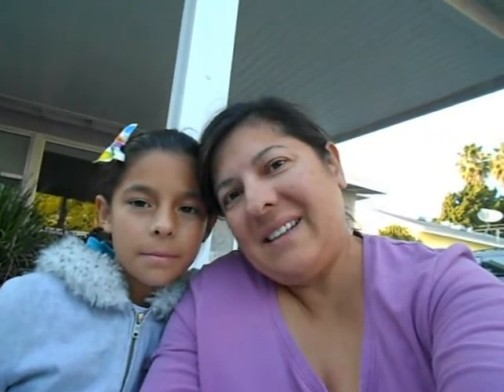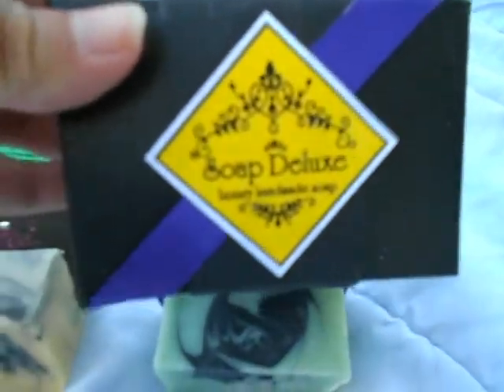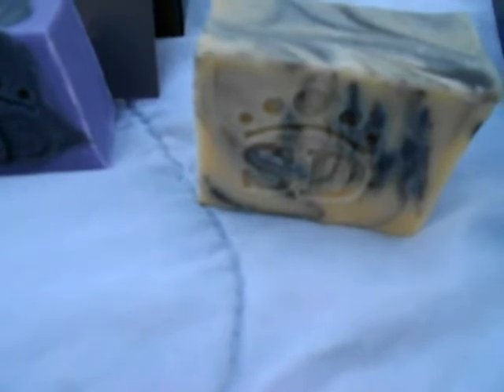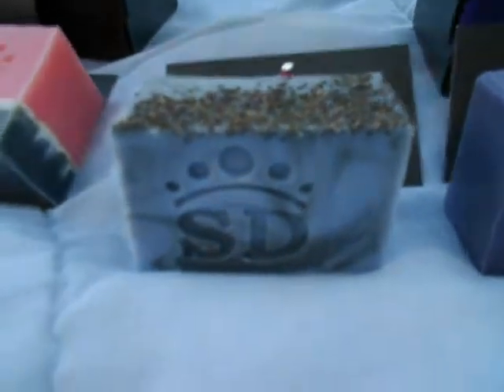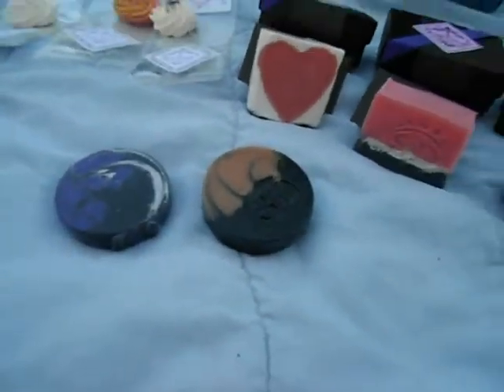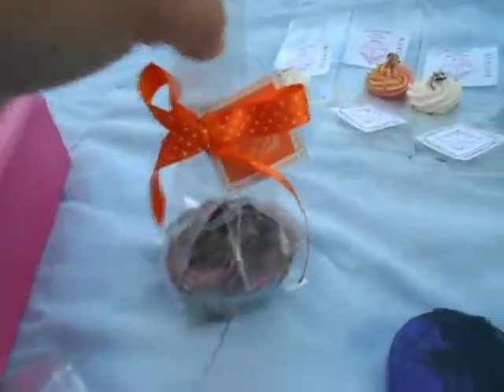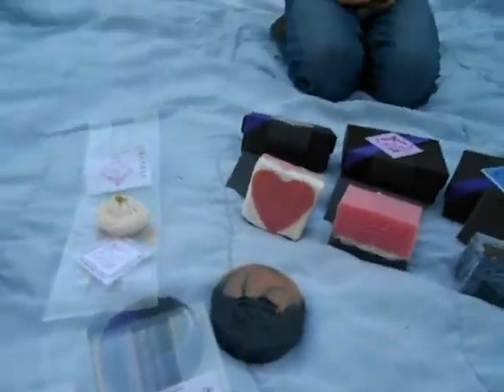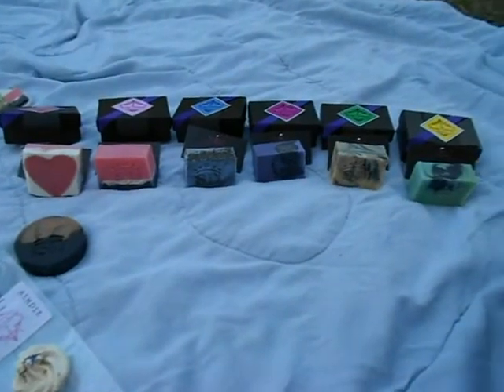A Merry Christmas from Soap Deluxe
Christmas came early this year. Thank you Phillip at Soap Deluxe for entering us in your 100 subbies contest. We are loving our goodies! I transposed the first two soaps in the video, realizing it later. We wish you a Merry Christmas and a Happy 2012.  Well, gotta go lather up! Ha Ha!!! Thanks so much!!